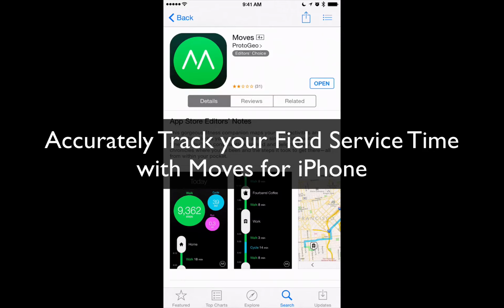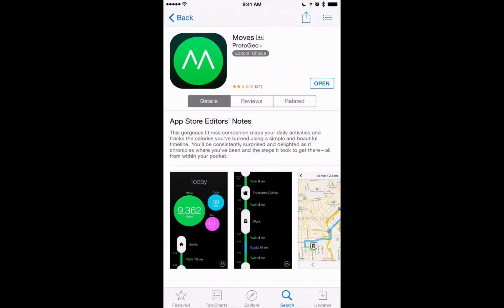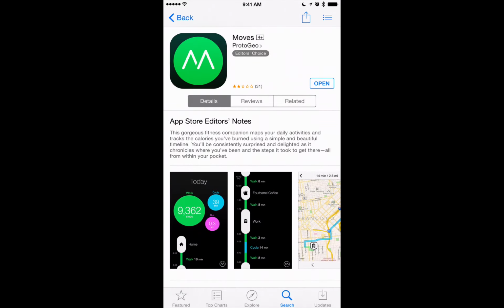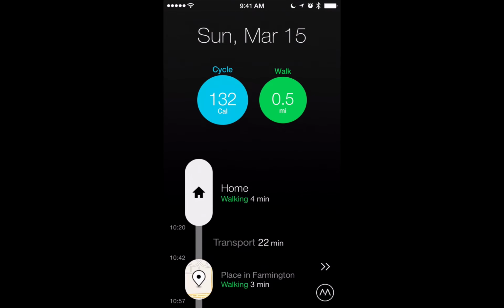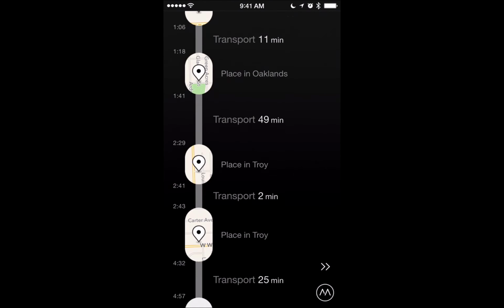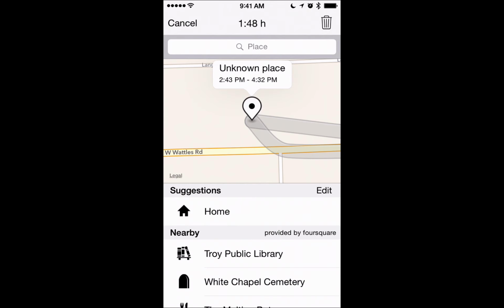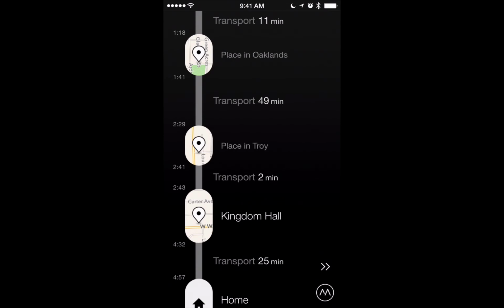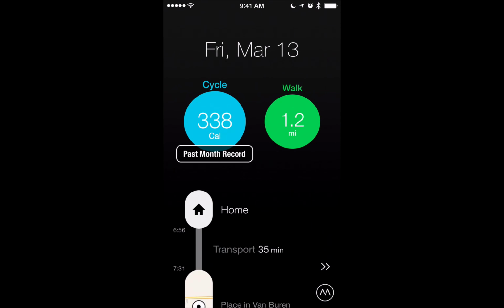Accurately Track your Field Service Time with Moves for iPhone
Have you ever forgotten to log your hours right after you finish with service? Instead of trying to remember when you started and stopped your time, Moves will easily and accurately let you check. Moves saves all your activity to your online account. Since I've been using Moves for months, I can go back and check months of activity. But in most instances you'll only need to go back earlier this week.